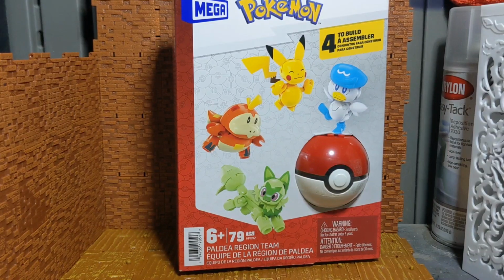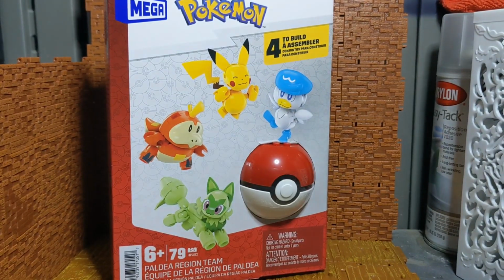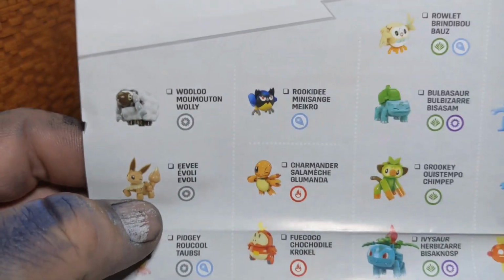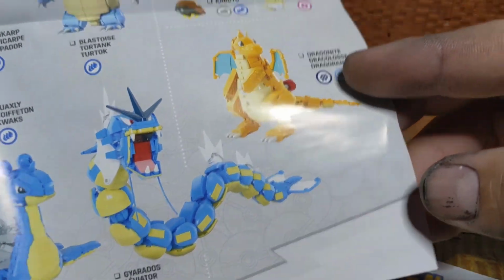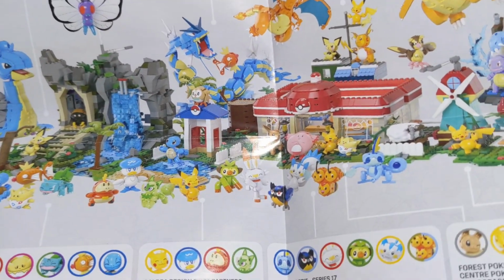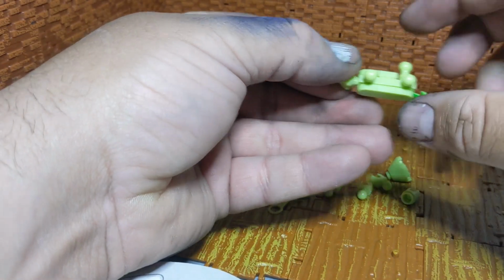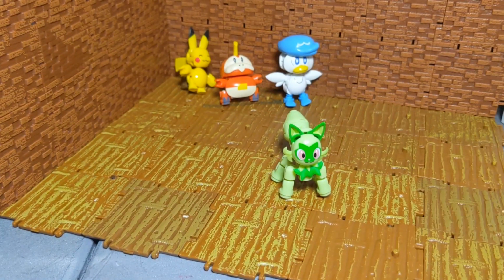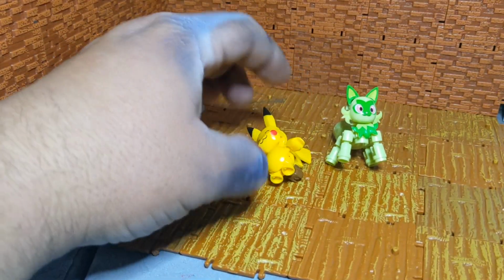Whoo! The new starters get a chance to shine, and boy do they! Mega has another win on the board!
I noticed that Mega seems to take a long time to put the starters out on sale for each of the pokémon releases that they've done.

While that may make sense for them monetary wise or with development time, it means they lose initial hype from the release , and that's something that makes me sad.

These indeed have taken some time to come out, but I think there's still some remaining love for the newer DLC packs out now. Here's hoping these are a bit!